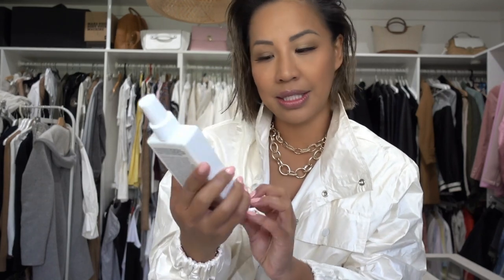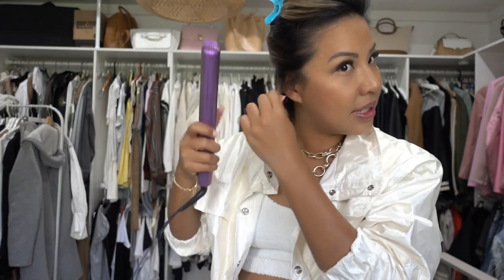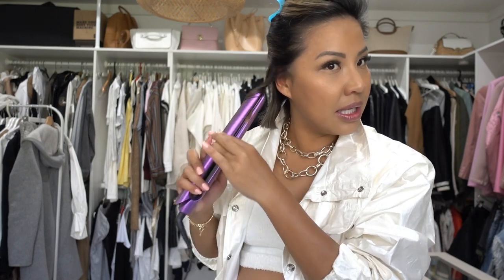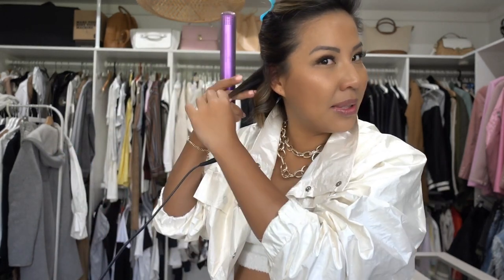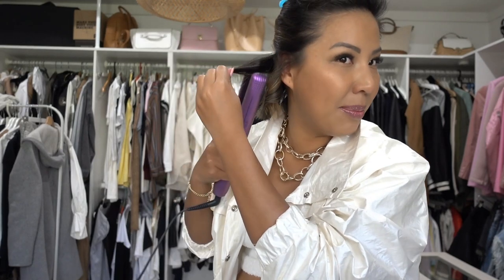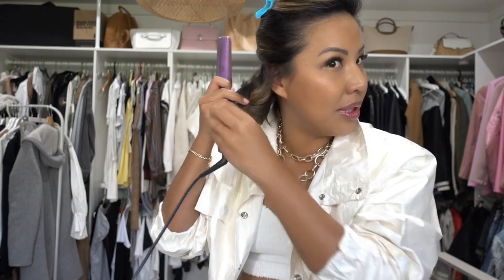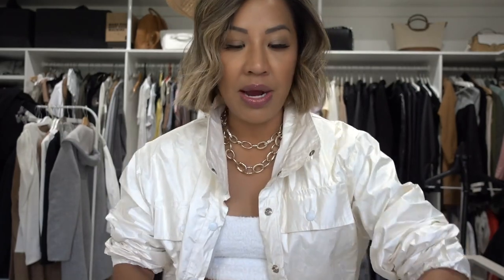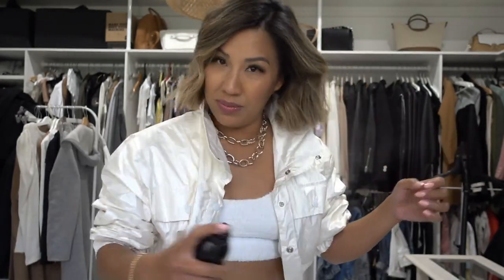How To Curl Short Bob Hair With A Straightener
Hi Lovelies! Today I'm sharing with you my textured wave hair tutorial using a hair straightener. I accidentally cut my hair way too short a few weeks ago and all my hair curlers are too big for my hair. I started creating textured with my hair straightener and it’s been super fun to create!

Products

Leave in conditioner: Redken One united leave in treatment
Roots lifter: Evo Root Canal
Hair spray: Redken Fashion work 12